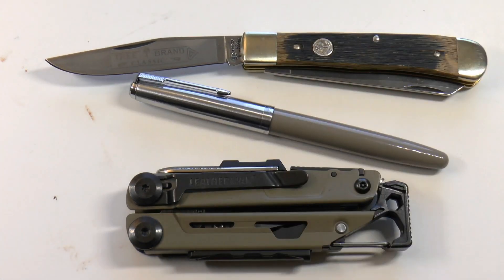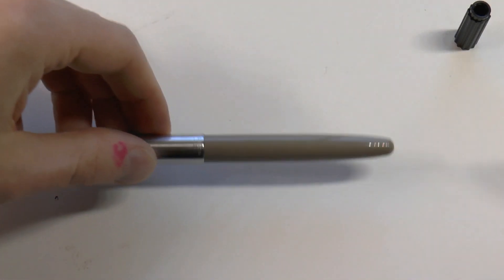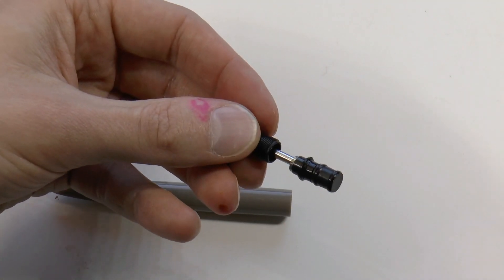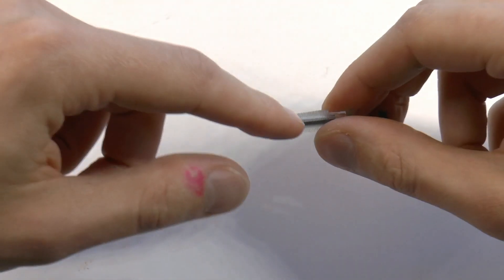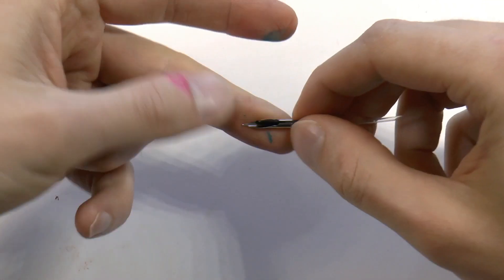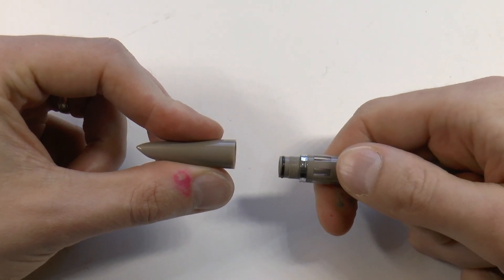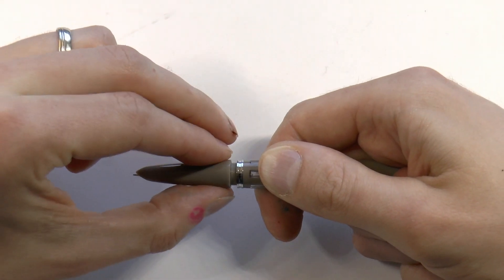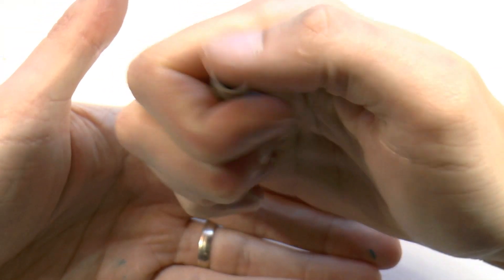Disassembly Line Wing Sung 601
Time to disassemble the Wing Sung 601.